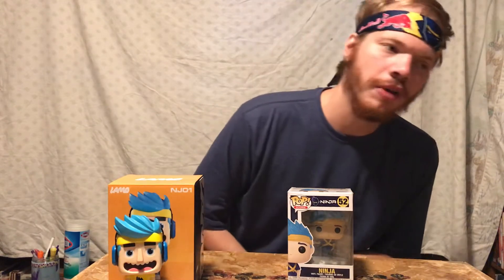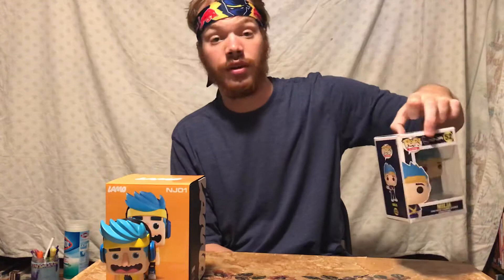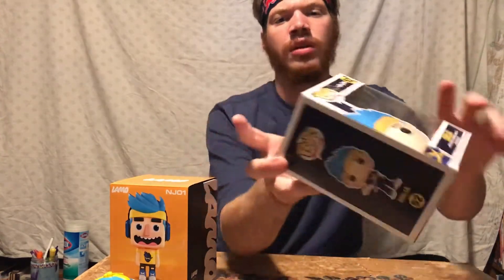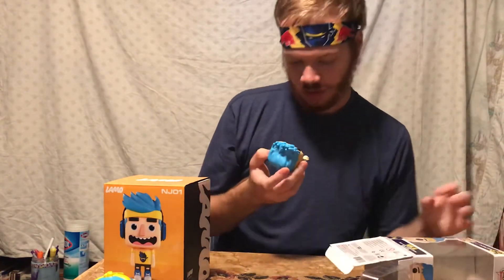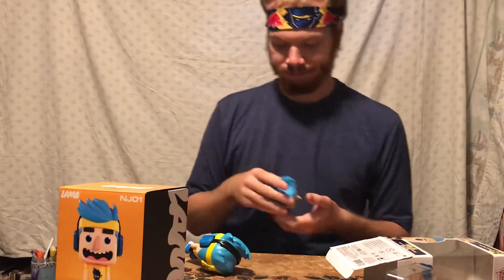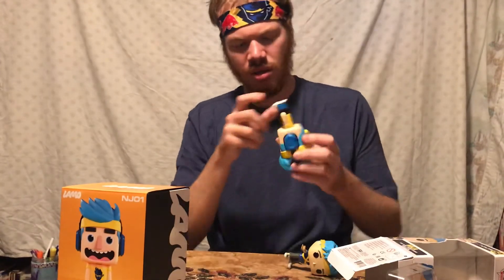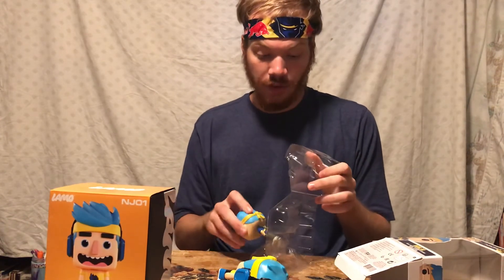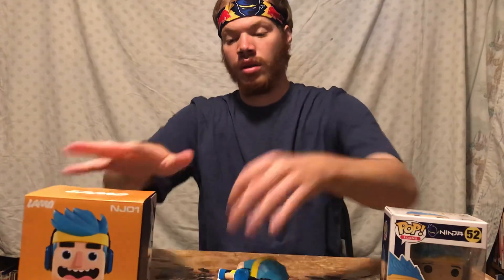Funko Pop Ninja - unboxing and review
Since I'm a huge fan of Ninja, I decided to pick up the Ninja Funko Pop to add to my collection. I purchased this Pop from Amazon. Will this Funko Pop Ninja be better than the Lamo Ninja figure?? Watch and find out!